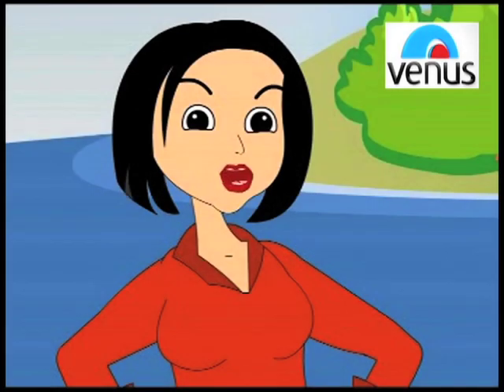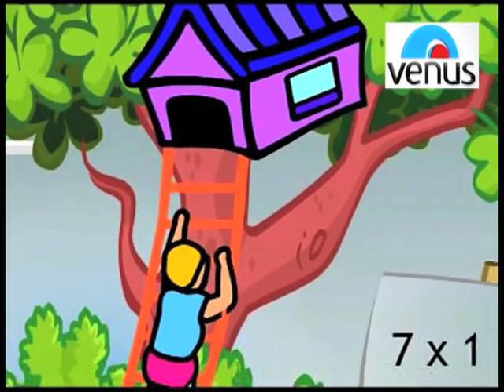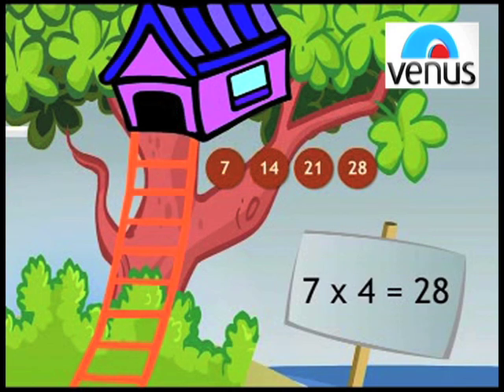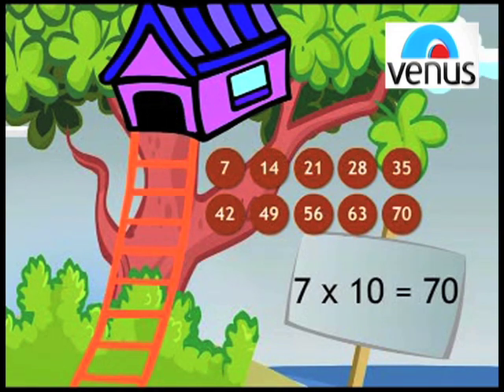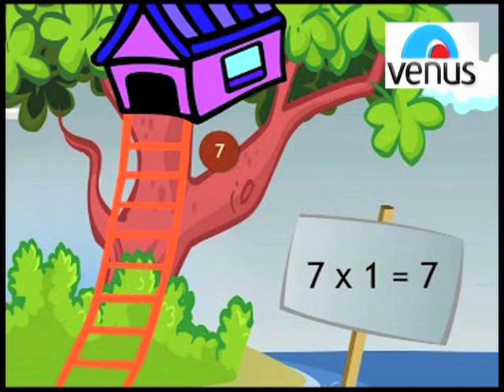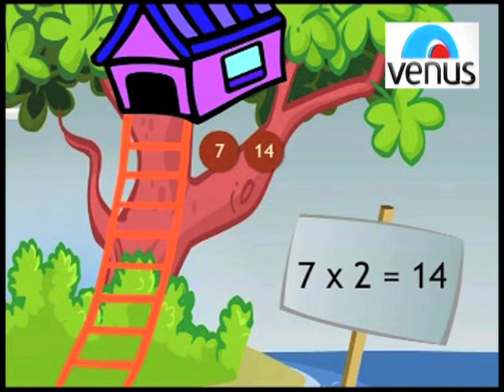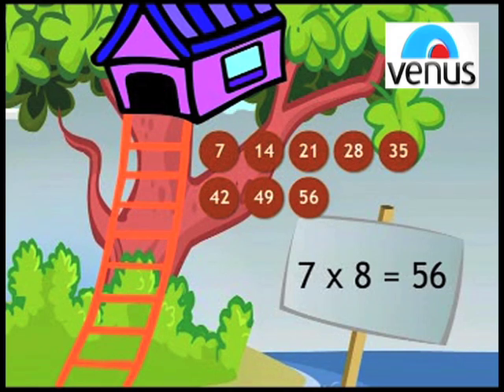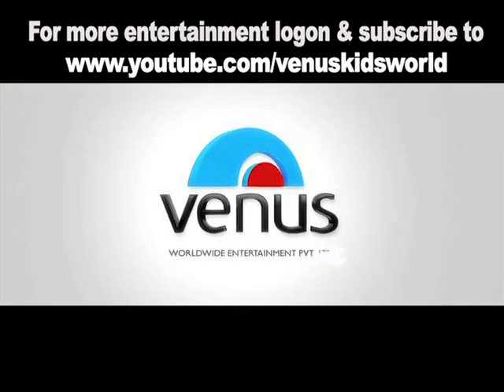Multiplication Table - 7 X 1 || Multiplication Rhymes for Kids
Song : 7 X 1
Title : Animated- Multiplication Tables
Singers : Mrs.Rooplekha Chatterjee, Kinjal, Jerry & Apoorva

Also You Can:
'LIKE' us on Facebook: